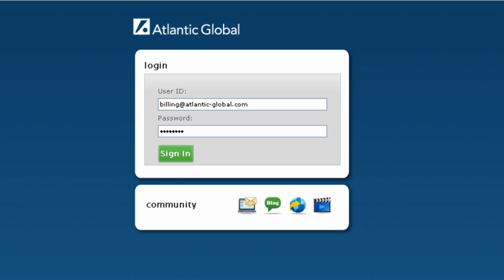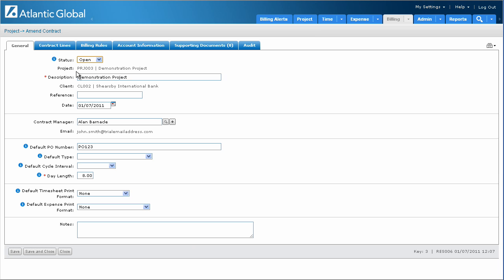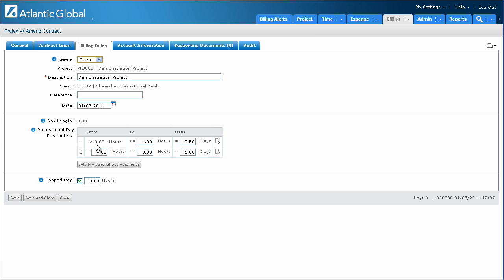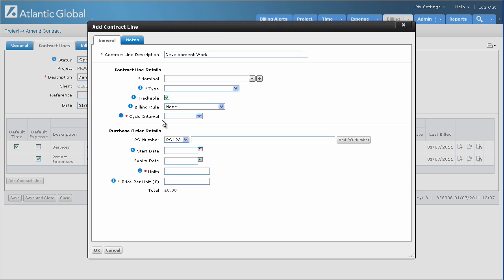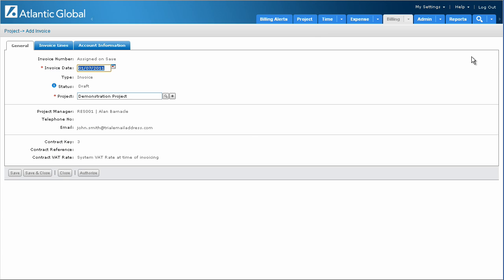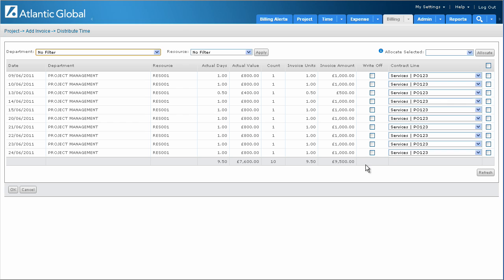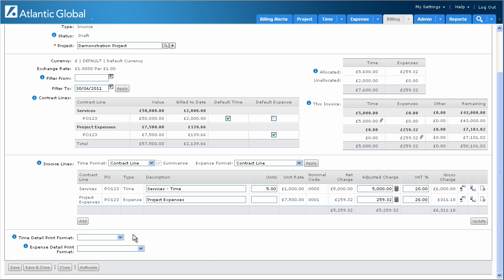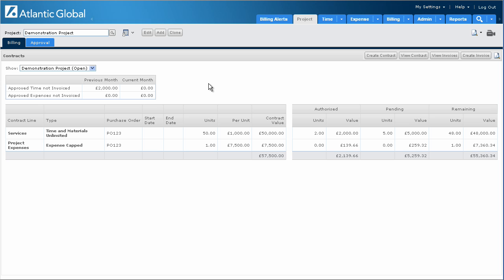Using the Contract Management and Billing Role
Learn how to create Billing contracts and invoice time and expenses in the Atlantic Global Solution